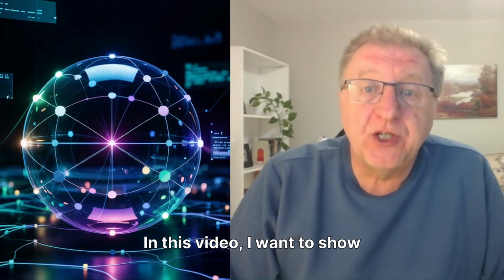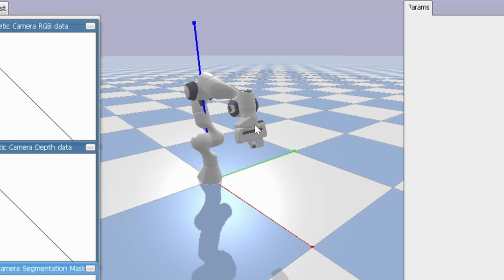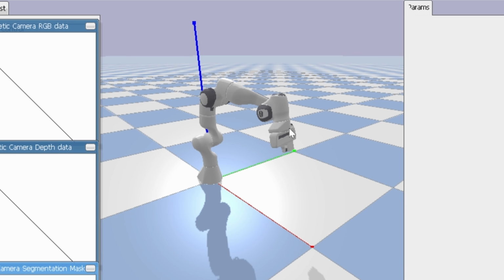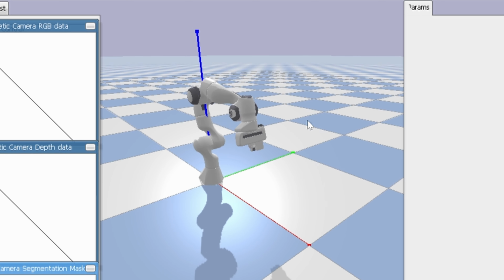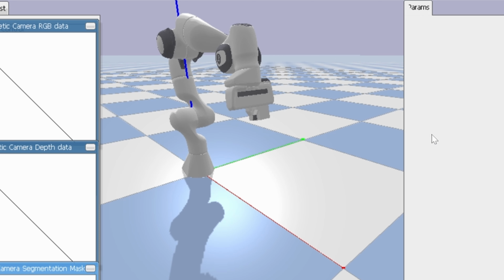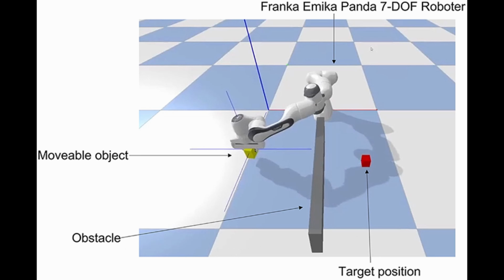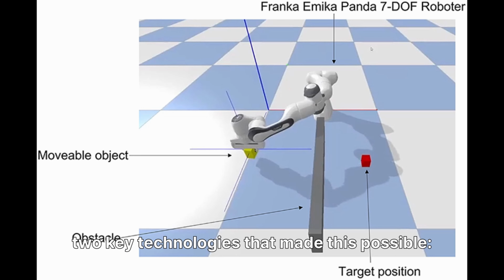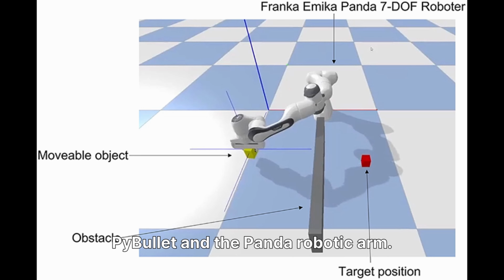Robot Programming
In this video, I show how I built a robot arm simulation in Python using PyBullet that can automatically pick up cubes and move them to different locations.
This project demonstrates how a robotic arm can be controlled using Python code, physics simulation, and inverse kinematics. The robot used in this simulation is the Franka Panda robotic arm, which is widely used in robotics research and education.
Using PyBullet, an open-source physics engine for robotics and AI, we created a virtual environment where the robot can interact with objects realistically. The simulation includes gravity, friction, collisions, and joint control, allowing the robot to perform a classic robotics task called pick and place.
In this project the robot:
• Moves its arm above a cube
• Lowers the gripper
• Grasps the cube
• Lifts it
• Moves to a new location
• Places the cube on the ground
The system was improved step by step to include:
• smooth robot arm movement
• stable object grasping
• automated processing of multiple cubes
• realistic robot motion using inverse kinematics
This is an important milestone because it creates the foundation for building an AI-powered robot system.
In upcoming videos, I plan to extend this project by:
• adding a camera to the robot arm so it can see its environment
• using computer vision to detect objects automatically
• integrating a Hierarchical Reasoning Model (HRM) so the robot can reason about tasks
Instead of telling the robot exactly where objects are located, the goal is to eventually give it high-level instructions such as:
“Sort the cubes so the blue ones go in one pile and the red ones go in another.”
The robot would then observe the environment, decide which cube to pick up, and determine where it should place it.
I will continue this series and show step-by-step how to build more advanced capabilities into this robot.
Technologies Used
Python
PyBullet Physics Engine
Franka Panda Robot Model
Inverse Kinematics
Robotics Simulation